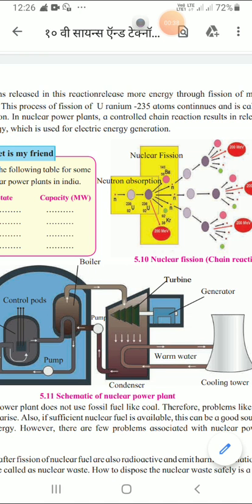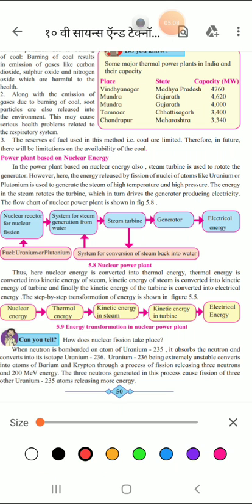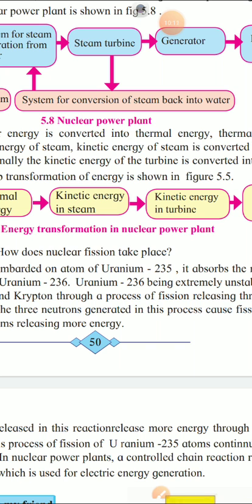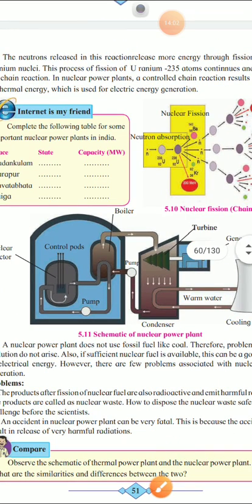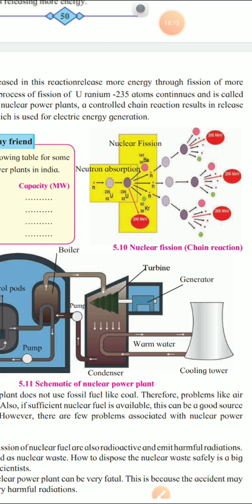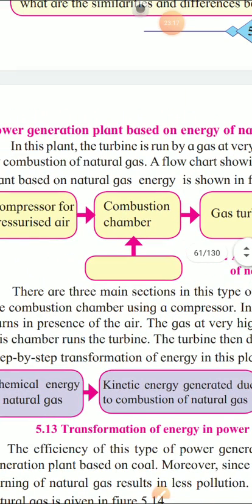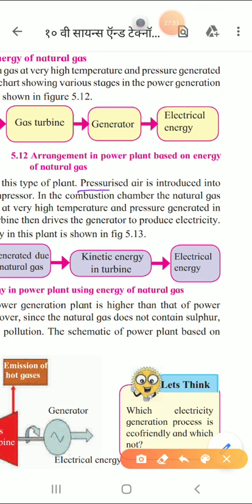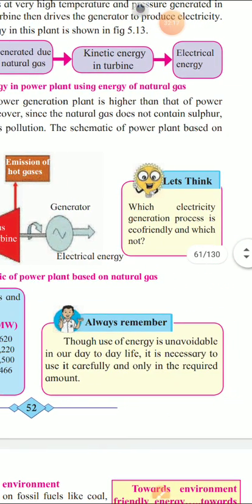Standard X SUBJECT Science II Lesson 5 Towards Green Energy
Teacher 's name ms usha pushkar Sharma  Name of school:ZBZAKARIA English High school